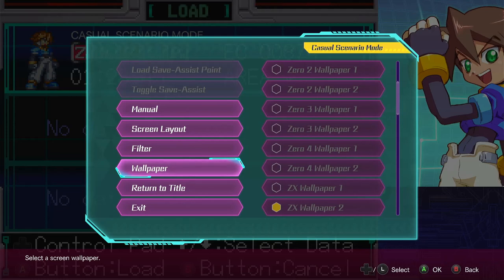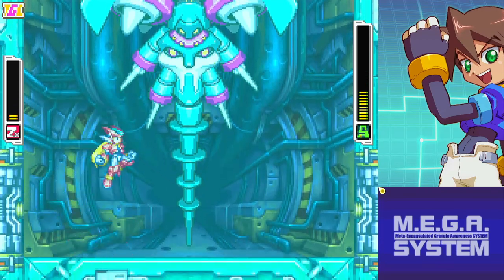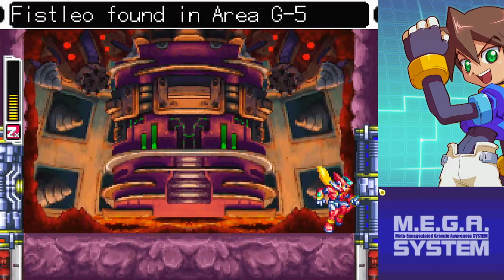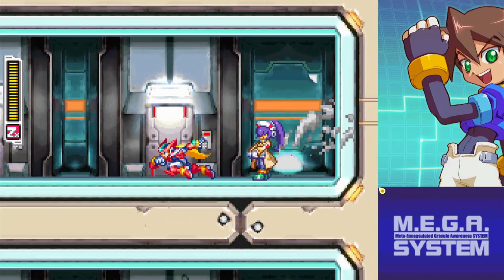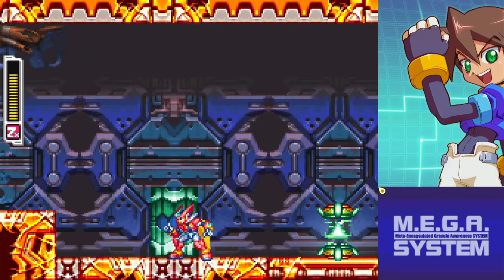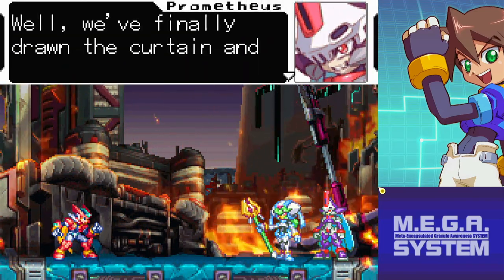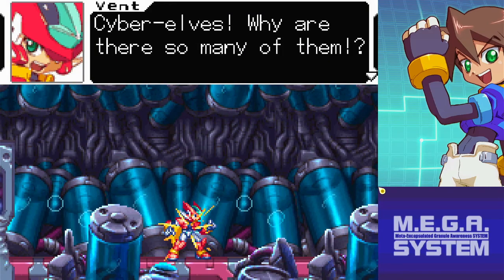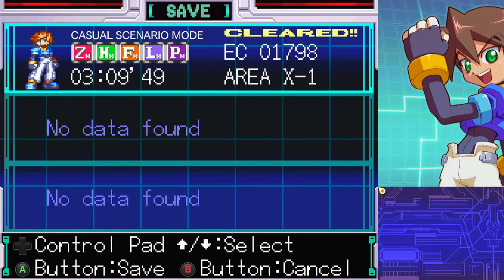Mega Man ZX - Episode 2 (Vent, Finale): Towards The Future He Believes In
We have collected all Biometals, including Omega Zero and have peacefully finished the game with Vent.

This is being played in "Mega Man Zero/ZX Legacy Collection" / "Rockman Zero & ZX Double Hero Collection" on Xbox One.

This was also played with Voiceover option set to Mastered.